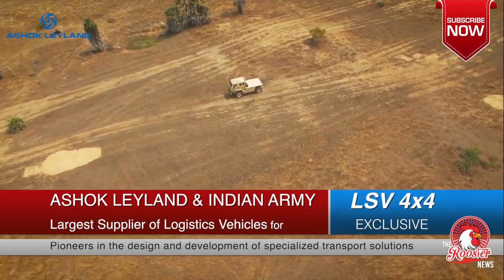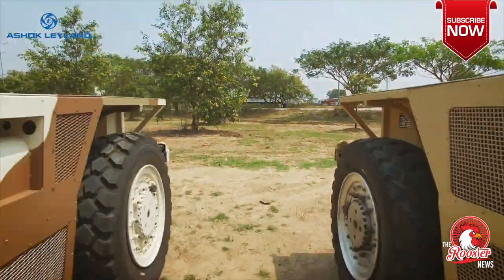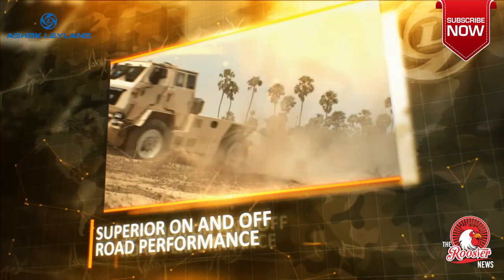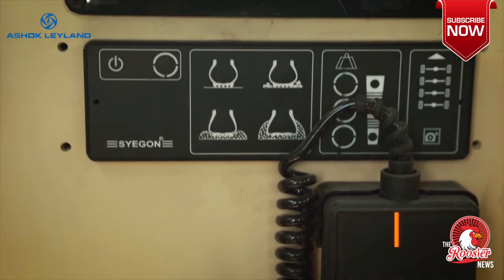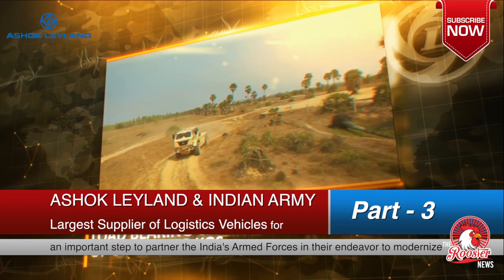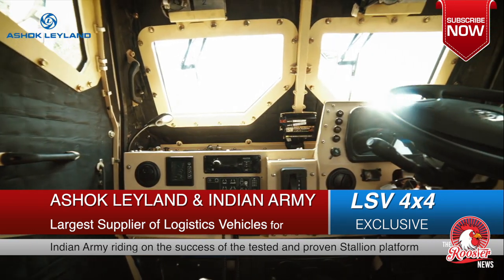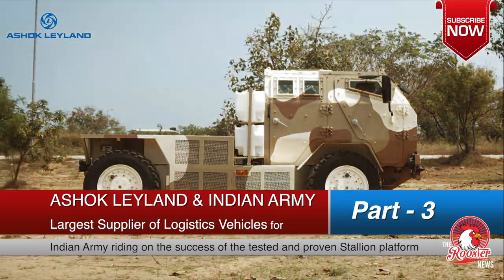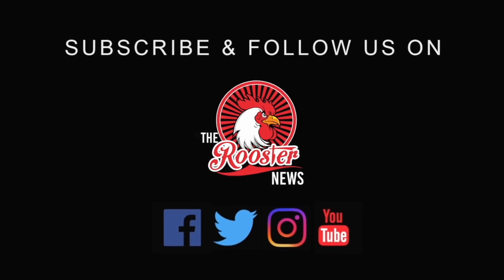INDIAN DEFENCE VEHICLE I LSV 4X4 I ASHOK LEYLAND PART-3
Pioneers in the design and development of specialized transport solutions for the armed forces for over four decades, we are the largest supplier of logistics vehicles to the Indian Army riding on the success of the tested and proven Stallion platform, offered also in cooperation with Vehicle Factory Jabalpur (VFJ). The Stallion platform is now upgraded with new performance, features and applications. Building on this successful platform, we are ready with our new range – an important step to partner the India's Armed Forces in their endeavor to modernize, scale up performance and increase effectiveness.